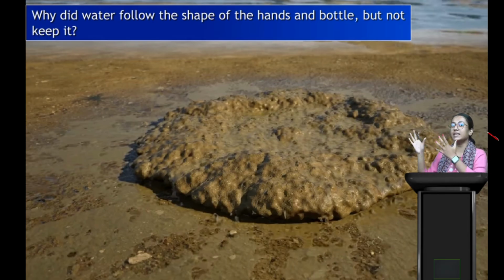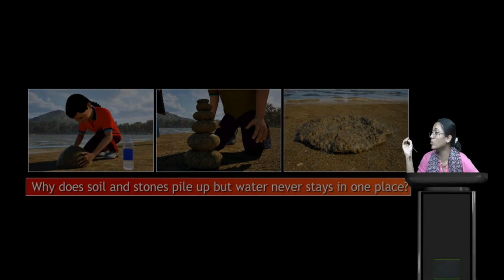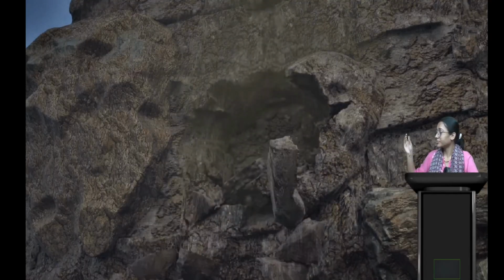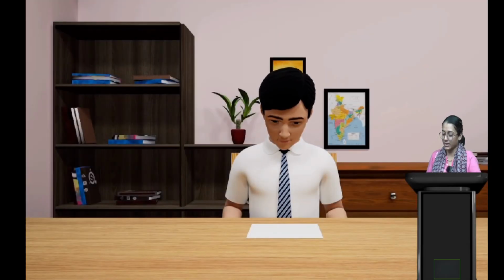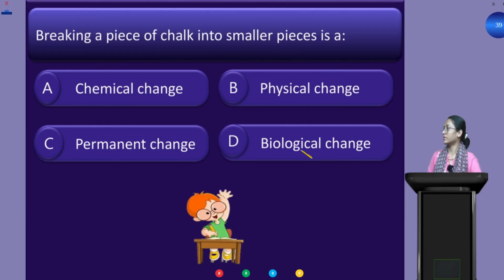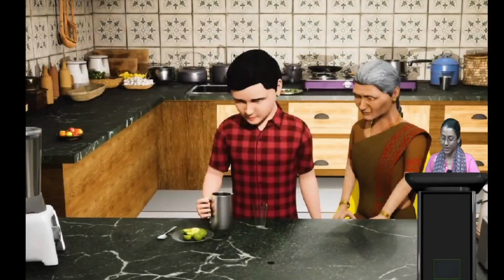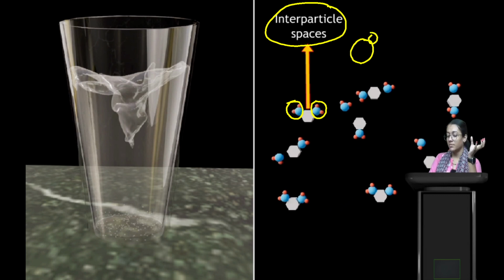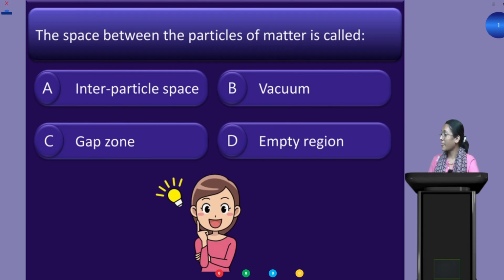Date-25-06-26 | class_8 Particulate Nature Of Matter | Sub-Science | Language English